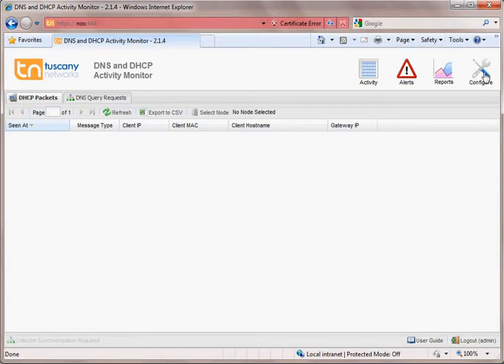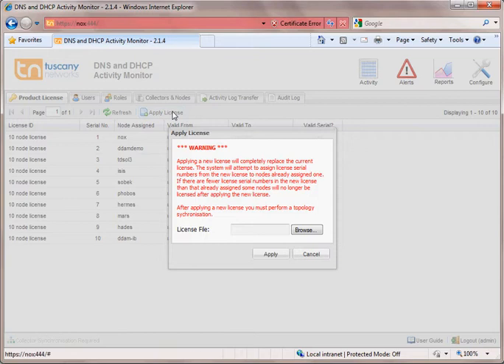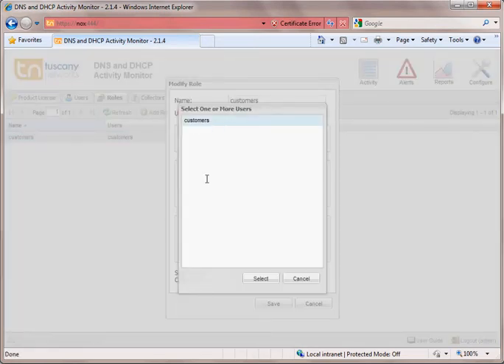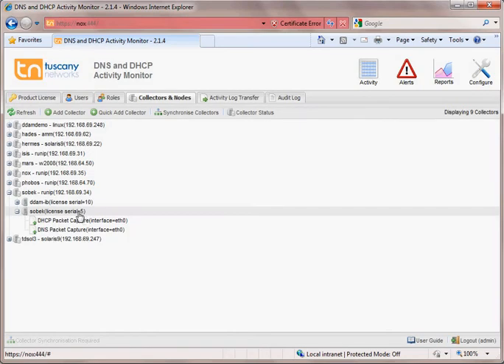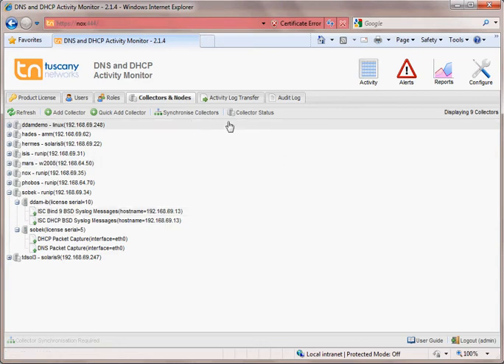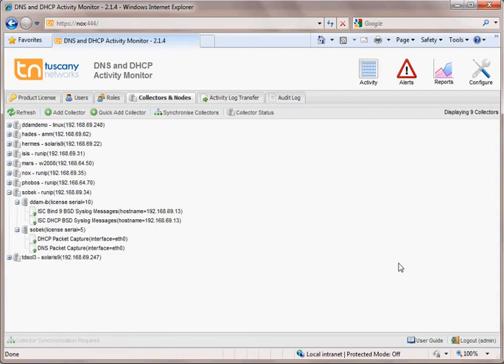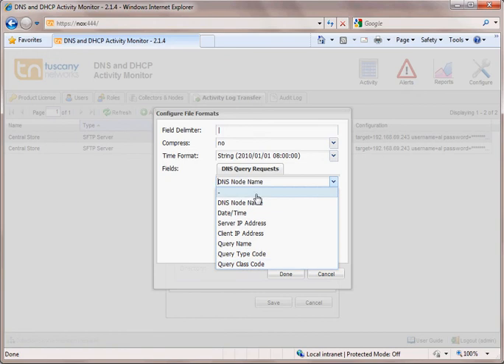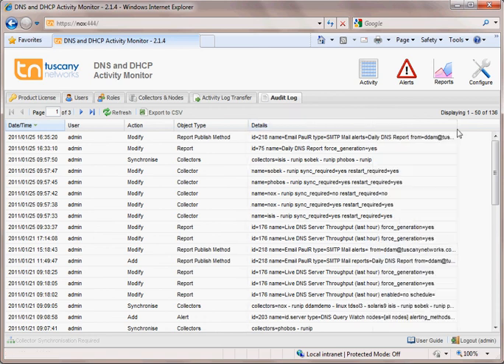DNS & DHCP Activity Monitor - DDAM - Configuration